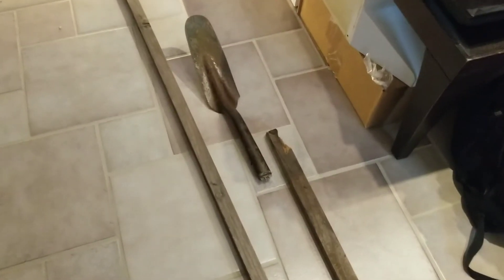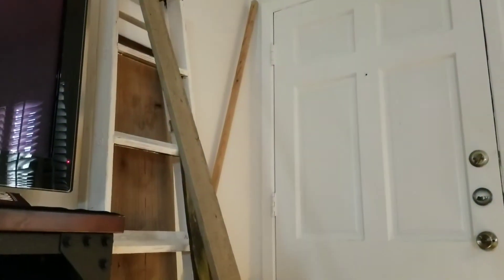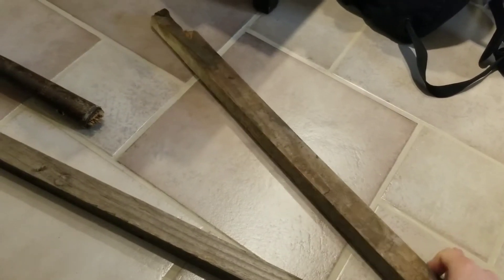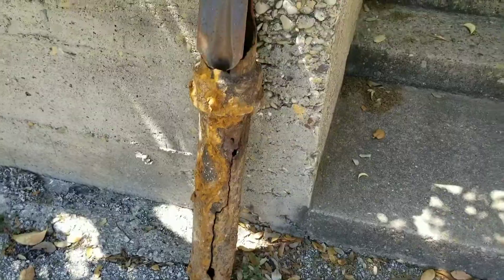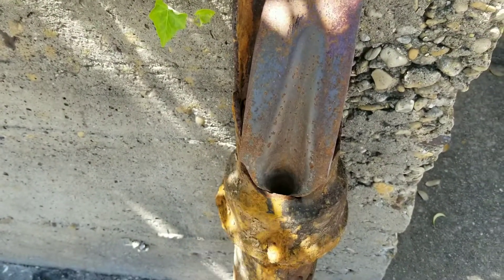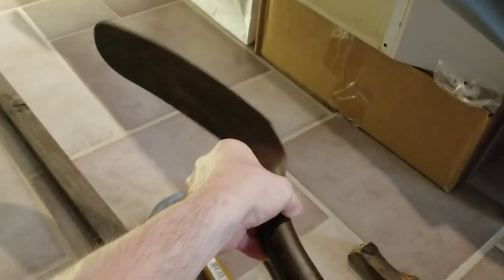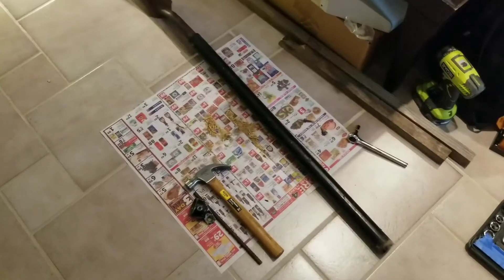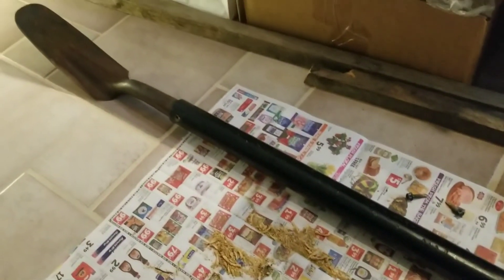Day 171 - Can You Dig It?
I tried to make a shovel, but I accidentally made a shovel.

I'm sorry this video ended up being so long. :(

ZNA Productions does the opposite of what I was attempting and disassembles a shovel to make a spear: